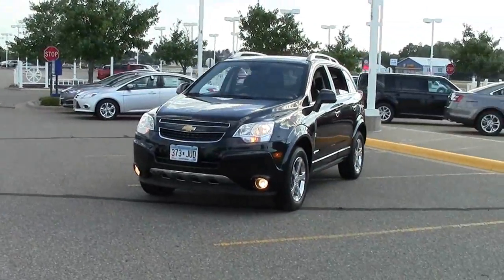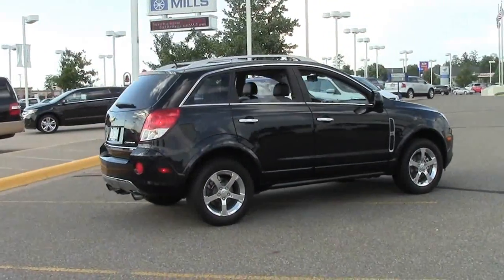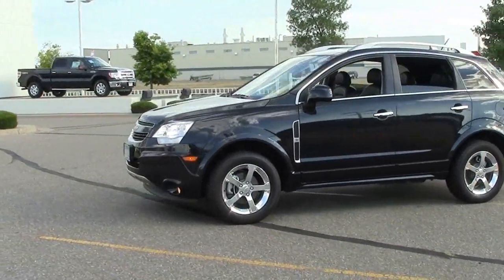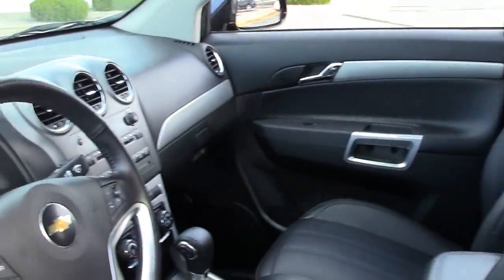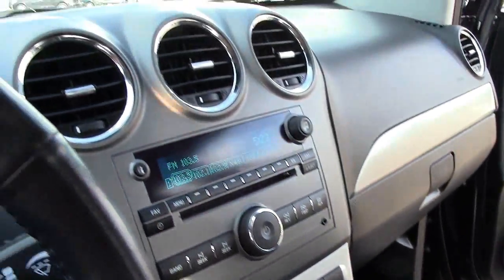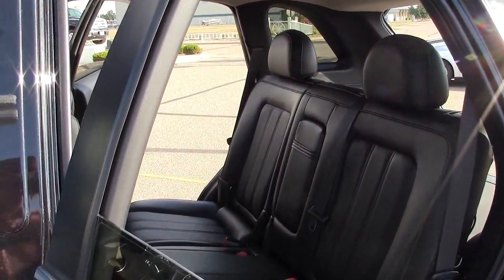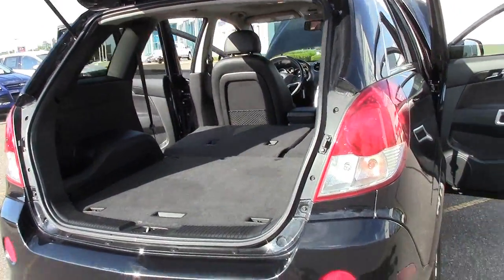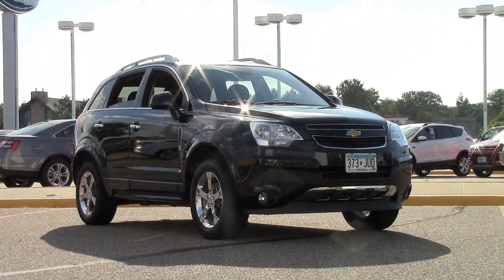2012 Chevrolet Captiva Sport AWD LTZ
Yes! Yes! Look! Look! Look! Thank you for taking the time to look at this attractive-looking 2012 Chevrolet Captiva Sport. Chevrolet has established itself as a name associated with quality. This Chevrolet Captiva Sport will get you where you need to go for many years to come. It is nicely equipped.

Looking for Sartell area used cars, Cohasset area used cars, Brainerd area used cars, used trucks, new cars, or new trucks from one of the best Minnesota dealerships?  (Our customers literally come from all across MN- and other states too!)  Please give us a call to confirm availability for any vehicles you might find here.